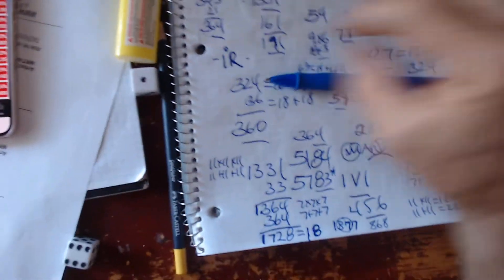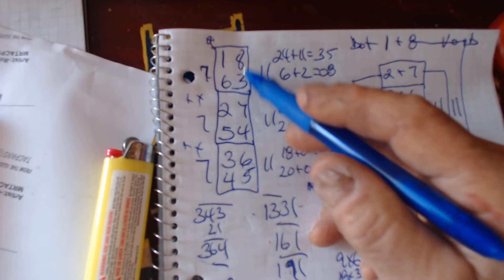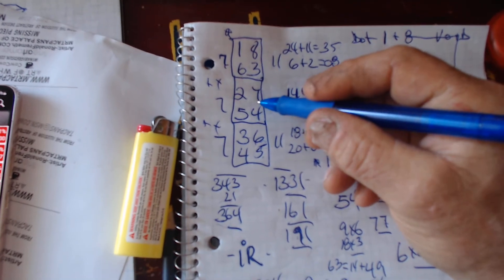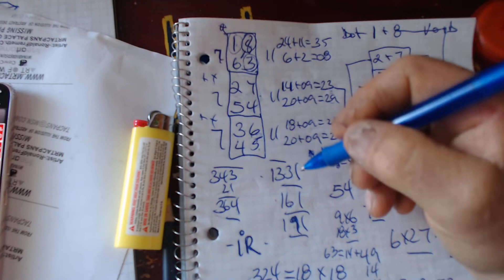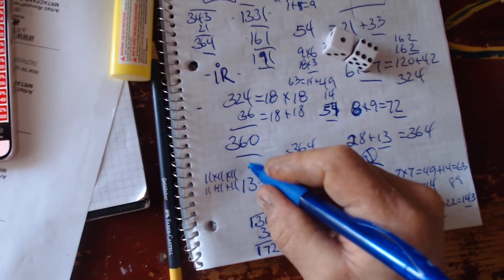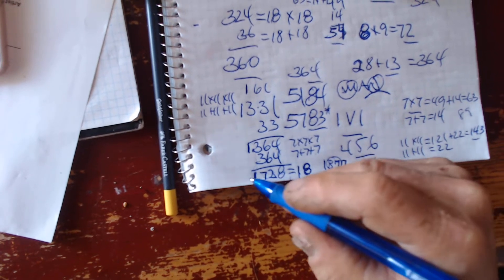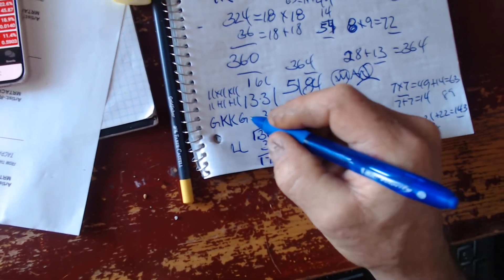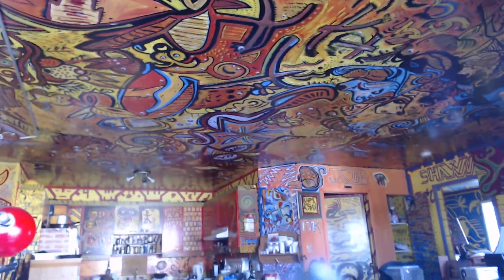SEVEN COME ELEVEN HOUSE OF KAABA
ELEVEN EQUALS LETTER COUNT SIXTY THREE. SEVEN COUNT 65.